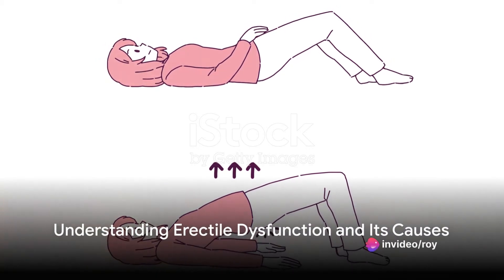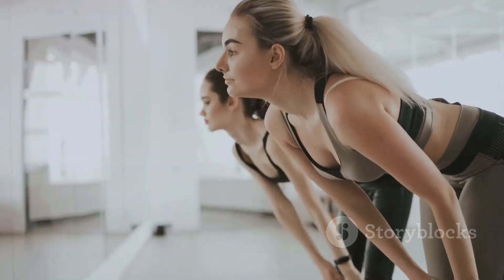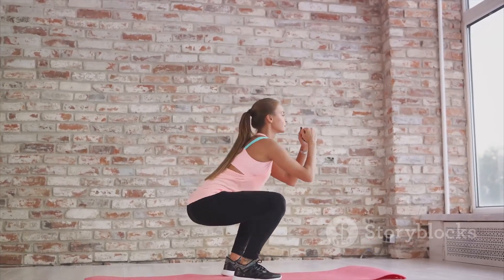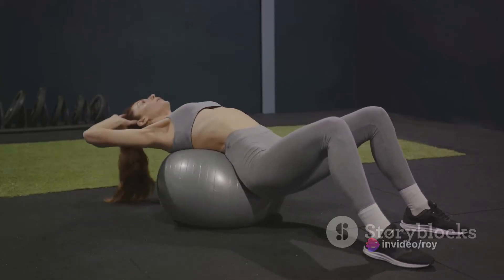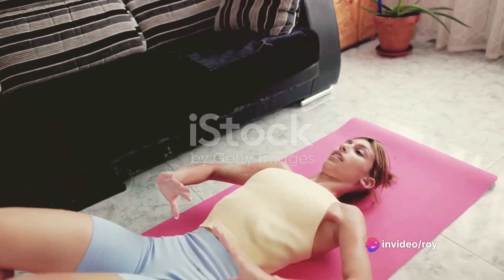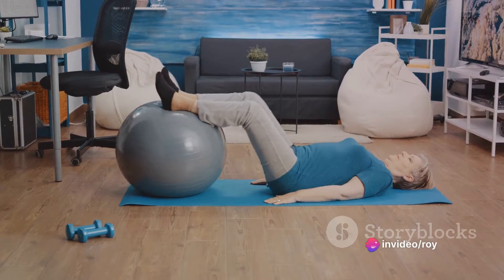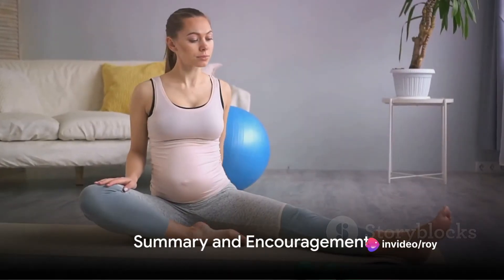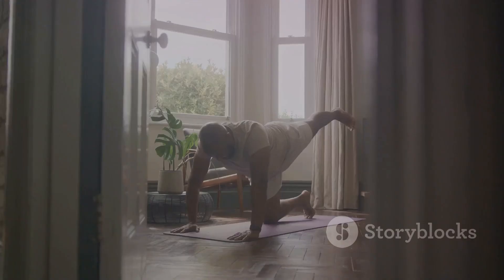Erectile Dysfunction: Can Exercises Help?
In this informative video, we're diving deep into the significant benefits of exercises in managing erectile dysfunction. We'll explore the science-backed reasons why exercise can be a game-changer in improving ED symptoms.

Join us as we demonstrate some effective exercises that can help enhance blood flow and overall sexual health. Whether you're looking to boost your performance or simply seeking natural ways to improve ED, this video has got you covered.

Don't miss out on learning about the potential impact of regular exercise on ED.

OUTLINE:

00:00:00 Understanding Erectile Dysfunction and Its Causes
00:00:44 The Role of Exercise in Treating Erectile Dysfunction
00:01:29 Performing Pelvic Floor Exercises
00:02:36 Summary and Encouragement